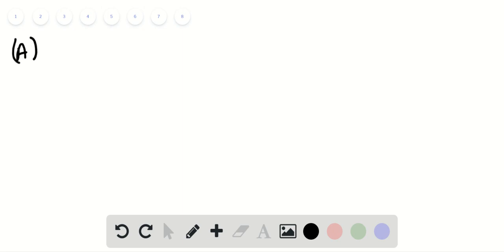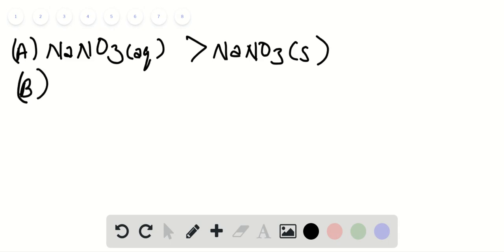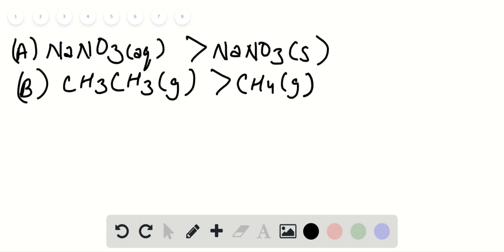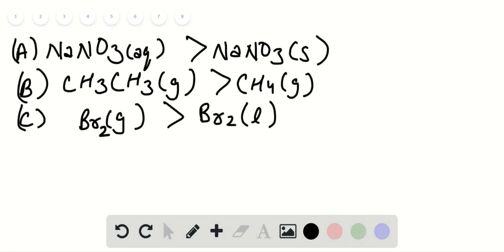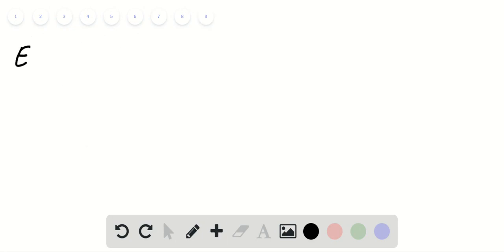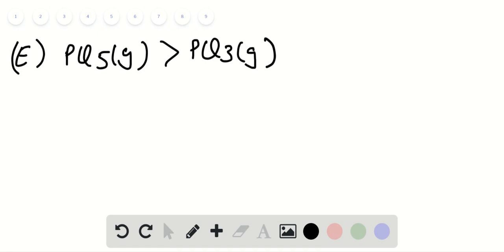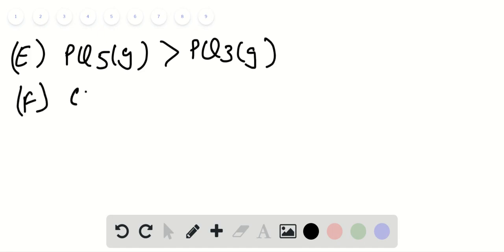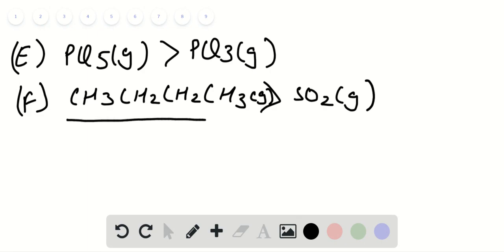for each pair of substances, choose the one that you expect to have the higher standard molar entrop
for each pair of substances, choose the one that you expect to have the higher standard molar entropy (s) at 25 c. explain the reasons for your choices.